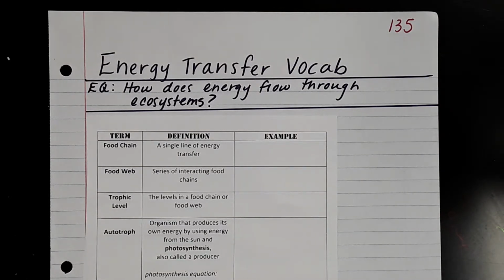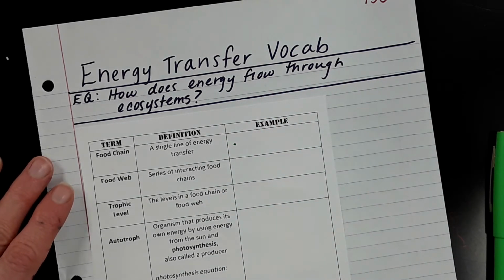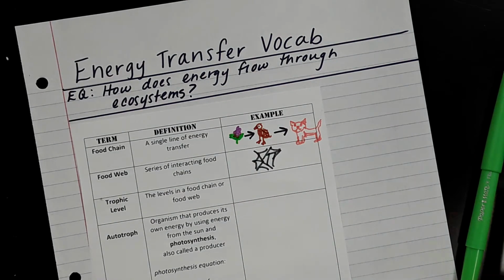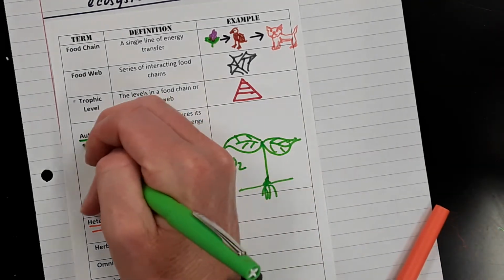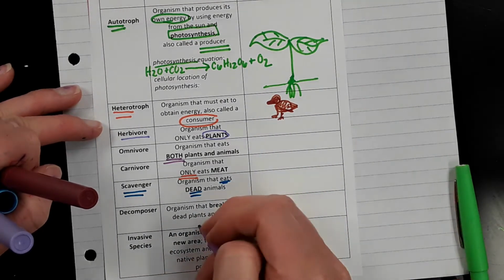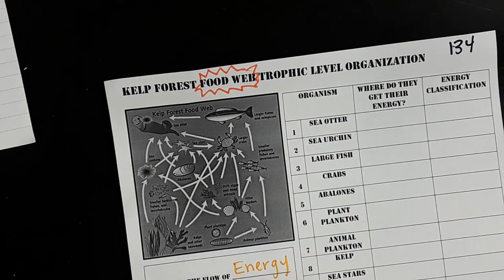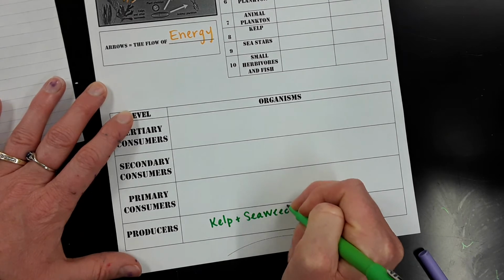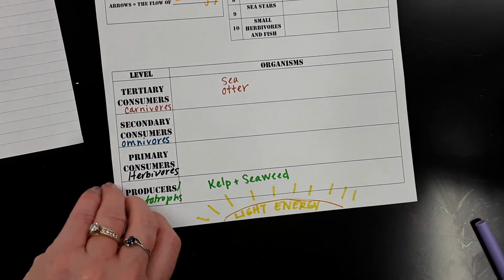Energy Transfer Vocab & Food Webs